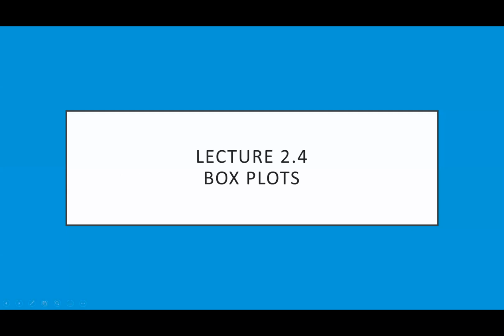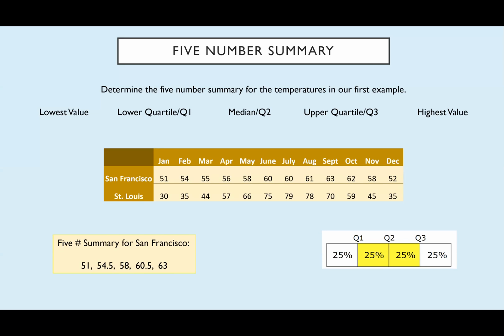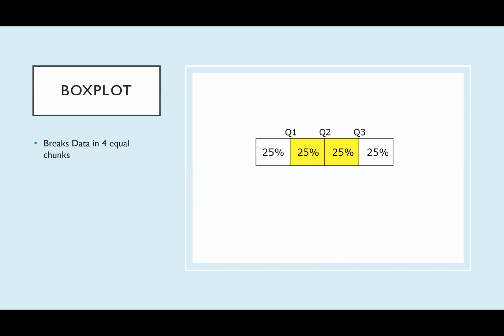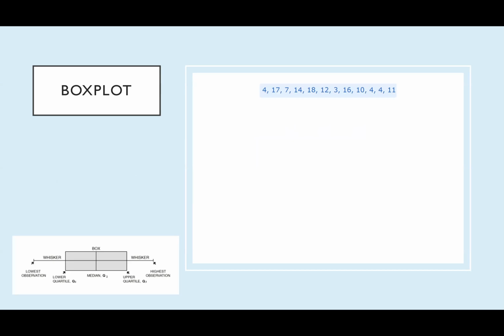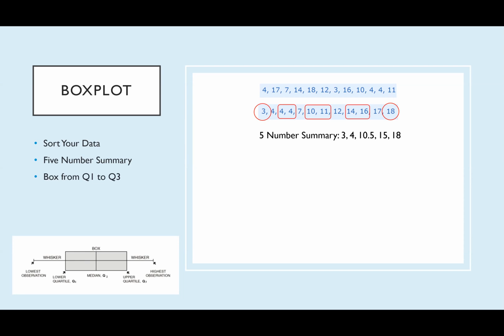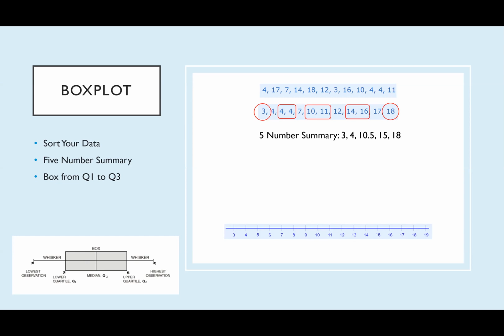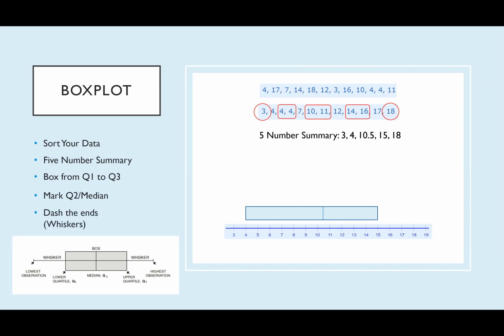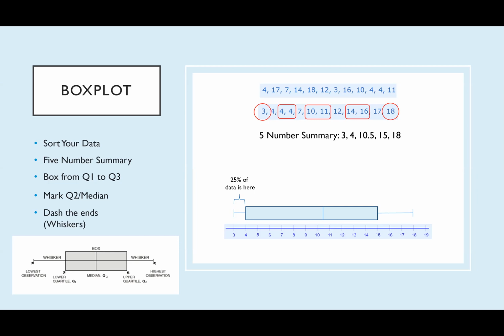Lecture 2 4 Box Plots